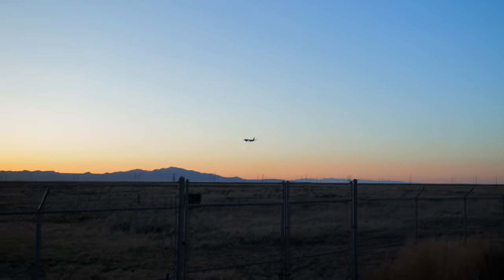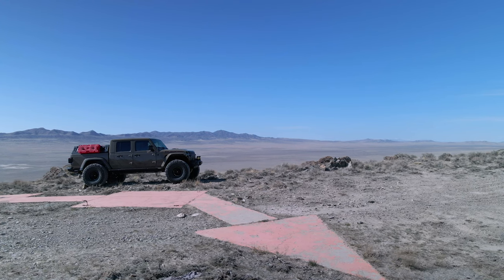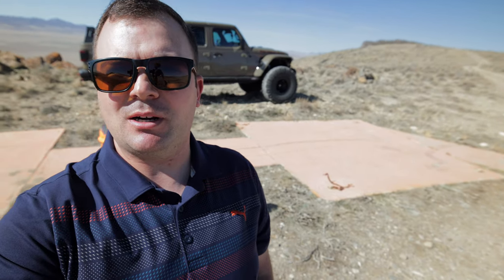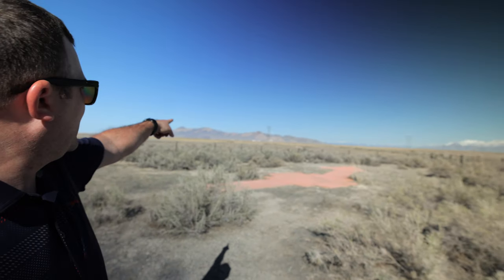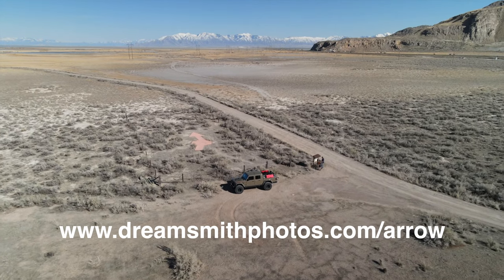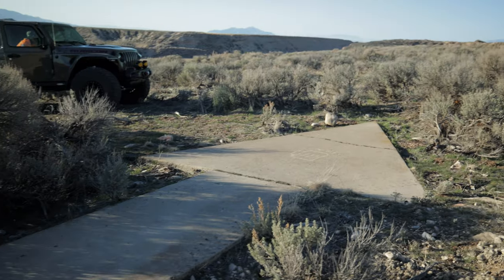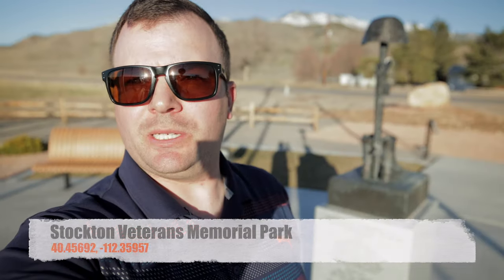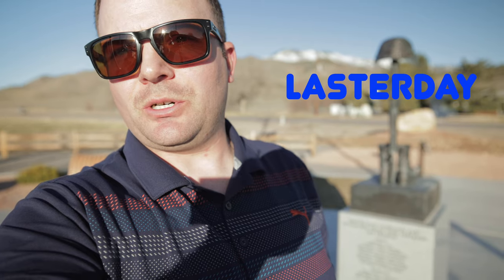Air Mail - Land of the Free | Jeep Gladiator | Utah | Explore | Adventure | Buffalo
The US Postal Service began scheduled air mail flights in 1918. Early aviators used giant concrete arrows to navigate their mail route.  Come along with us as we visit some of these arrows and discuss some of the history about early air mail delivery.